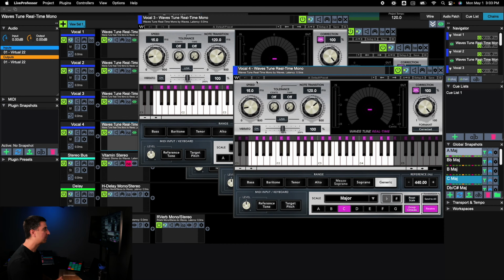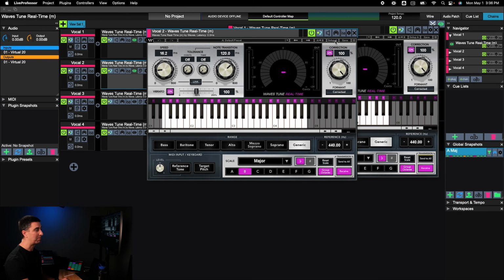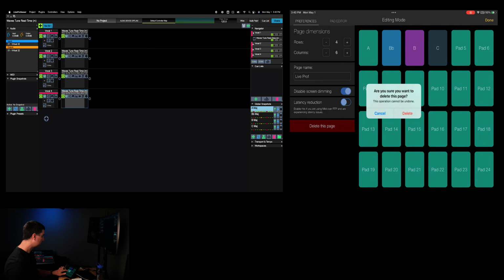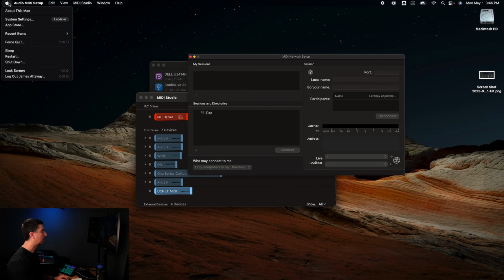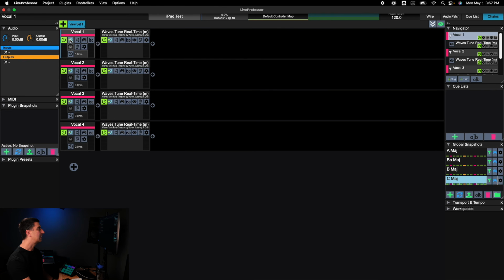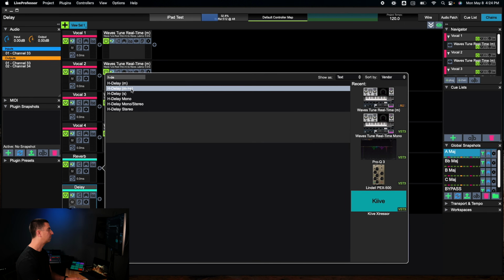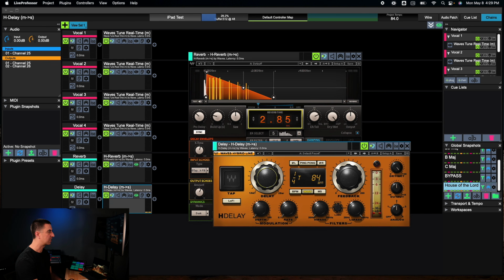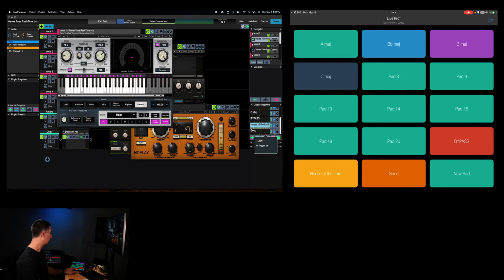Waves Tune Key Change from ON STAGE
Want to tune your live vocals, but keep control of the tuning key on stage? And do it over wifi? With an inexpensive app on the iPad, Live Professor running Waves Tune Real-Time, you’ll be able to do just that.

00:00 Intro
00:51 How does it work?
02:16 Getting started in Live Professor
03:41 Creating global snapshots/key changes
05:26 Connecting computer & iPad MIDI to same wifi network
07:18 Assigning keys to pads
09:43 Teaching Live Professor the MIDI Trigger
12:05 Setting up midi
13:54 Create a bypass tuning button
15:24 Setting up effects for specific songs
22:18 Create midi send information with iPad
24:01 Outro